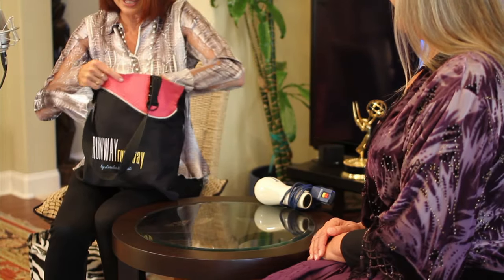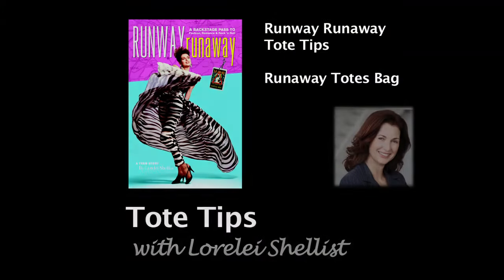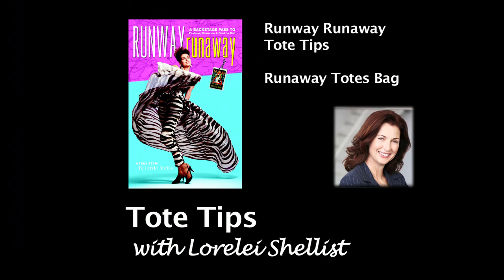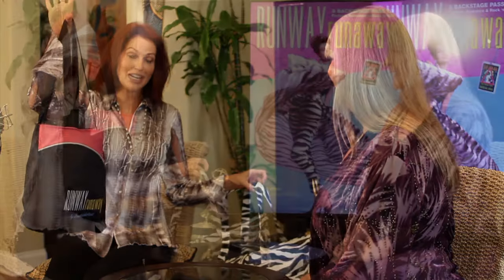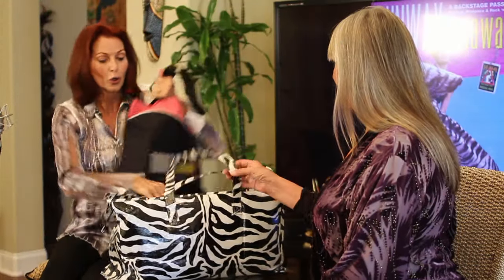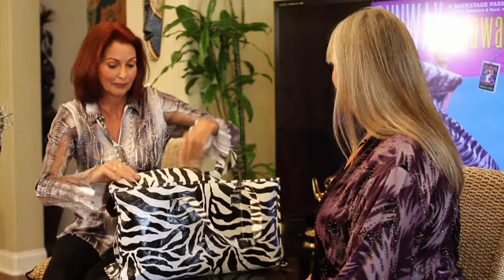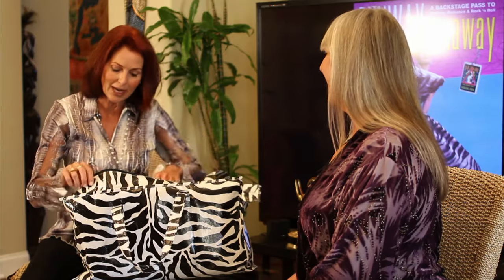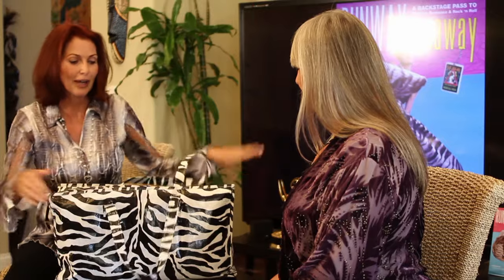Tote Tip #5 - Packing Your Goddess Survival Tote Bag by Lorelei Shellist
Tote Tip # 5 - Packing up your Goddess Survival Tote Bag is easy. Be prepared for a long day - long weekend- or rip to the gym. Keep it ready in the back of your car- or in your closet  for the woman on the run!
 by Lorelei Shellist.